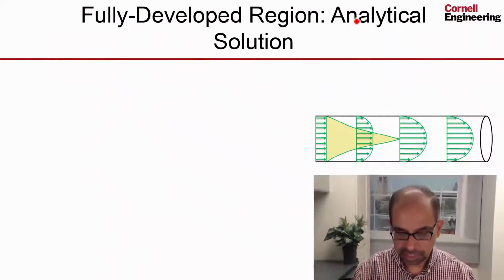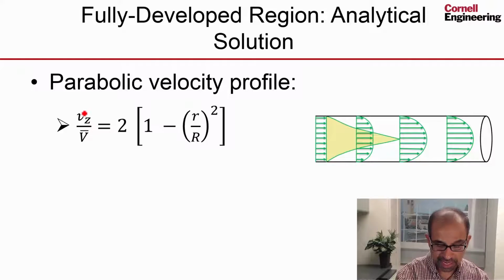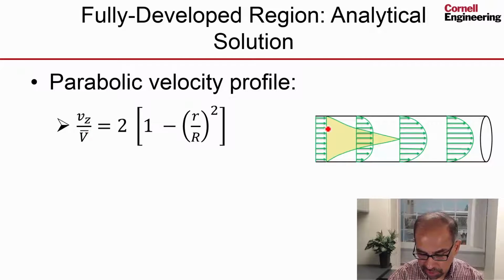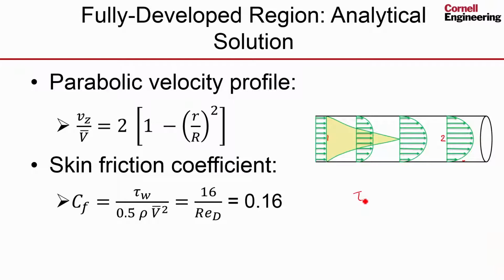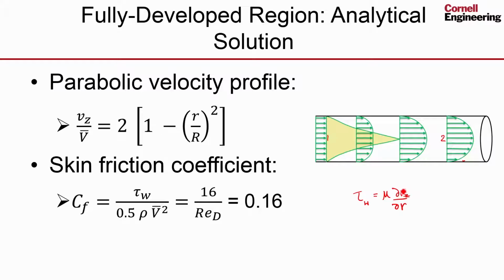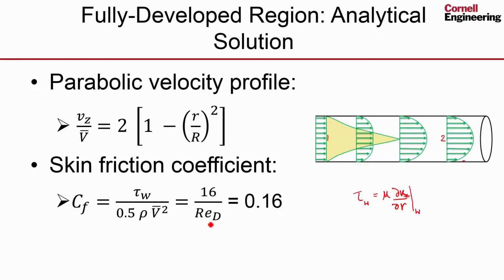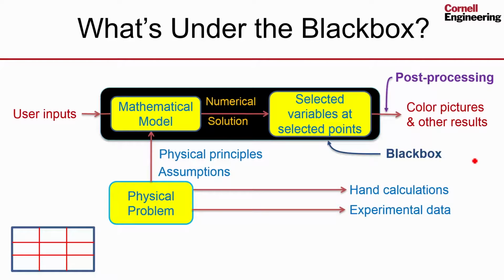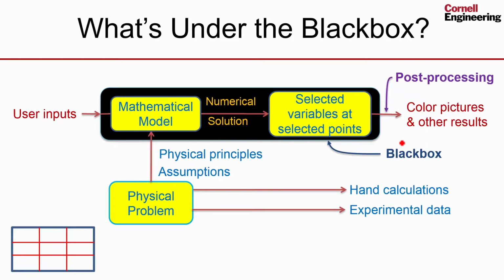CORENGR22016-V015700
4.3.2 Analytical Solution.mp4